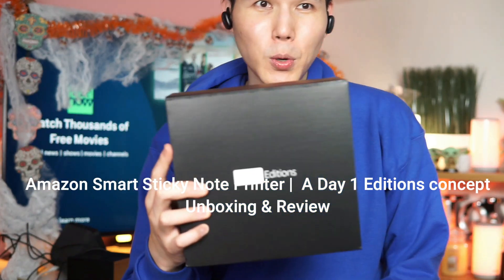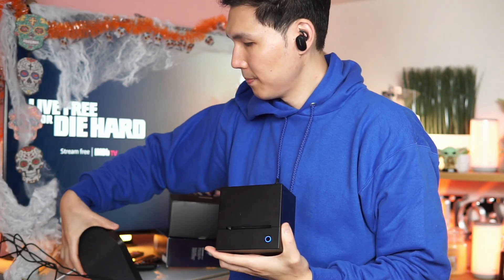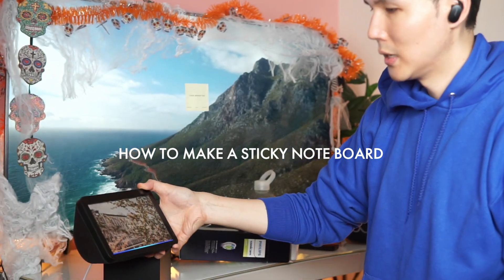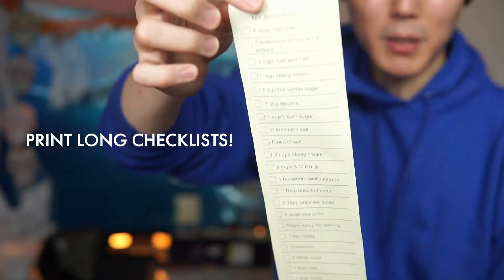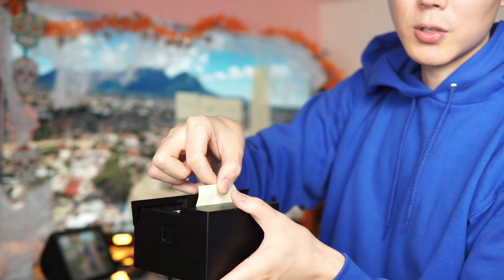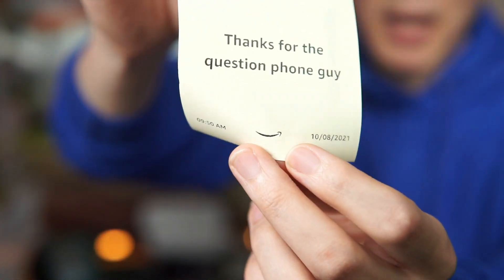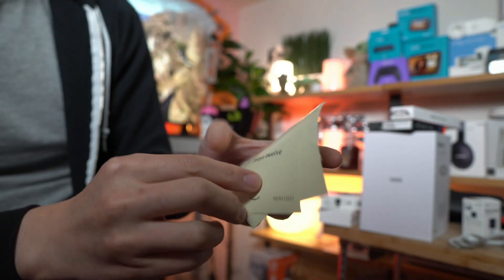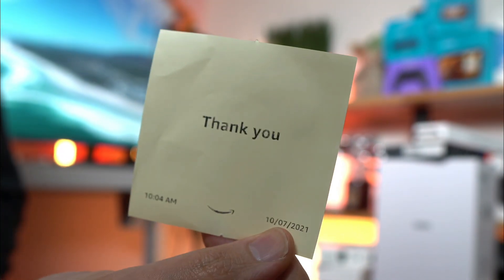Amazon Sticky Note Printer - Was it worth the wait? // Smart Alexa Day One Device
I am testing, unboxing, and printing a ton of notes to show you that this device is great for the right person. Being able to print voice notes immediately from alexa cannot be emphasized more. I LOVE IT.  Its a thermal printer so no ink needed.
make your home smarter, try out a new gadget if you dare. Great for people who live alone to remind yourself on your tasks or if you are forgetting things more easily.

Smart Sticky Note Printer | Works with Alexa | A Day 1 Editions concept